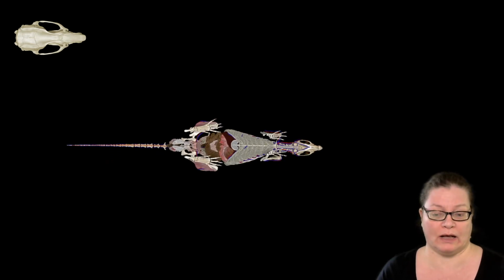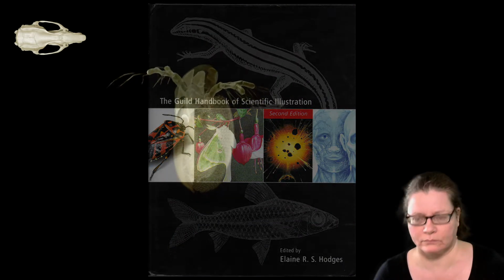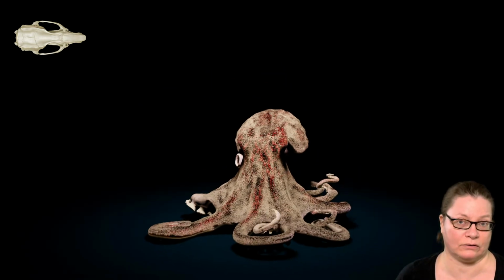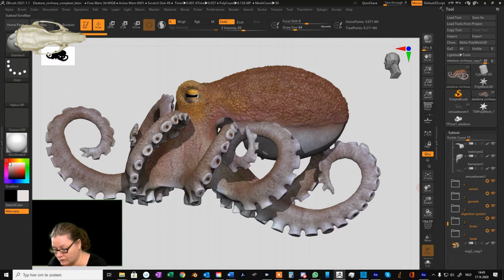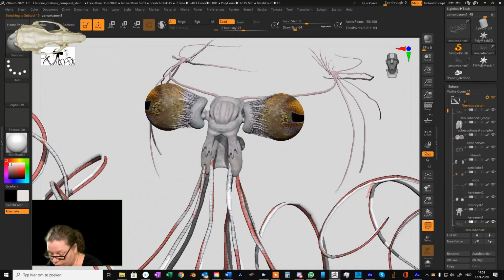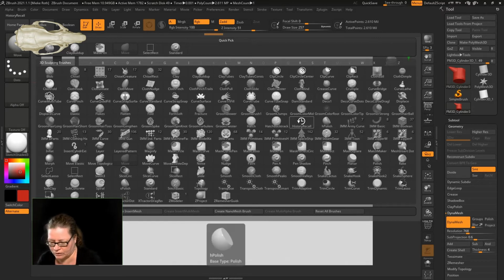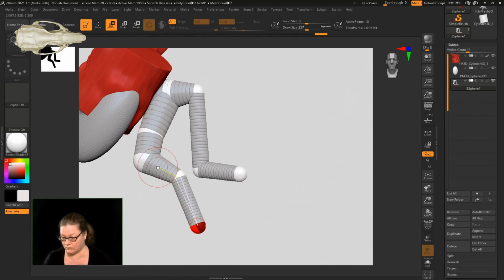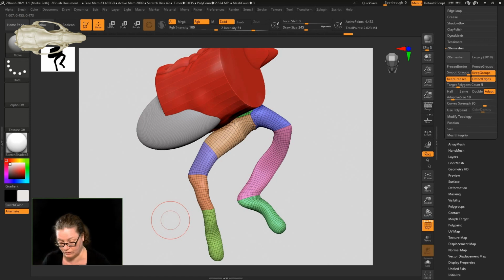About scientific visualization and what it means to me.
This video I made as a lecture for the new undergraduate module in Scientific Illustration and Visualisation  at the Dundee University.

I put my own work in context and show how the anatomical model I made of Eledone cirrhosa looks in Zbrush, the application I made it in.
As you can hear I'm not used to speak for camera, but it's something I am practicing in and plan to do much more. Both in English and Dutch.

Links and names mentioned in the lecture:
(Guild of Natural Science Illustrators)
founded by Glendon Mellow, Kalliopi Monoyios and Katie McKissick
(Science Artists list of Symbiartic)